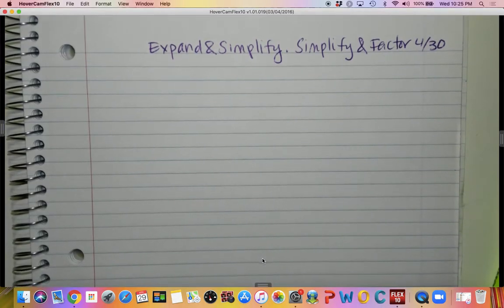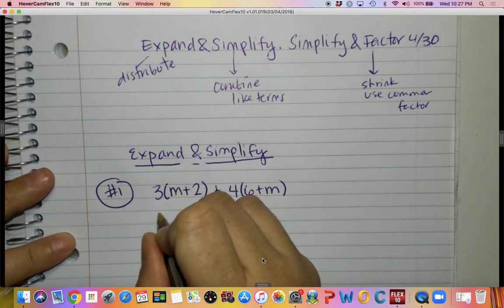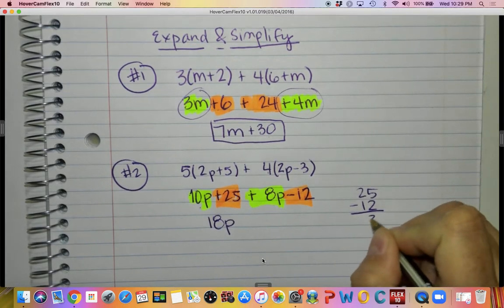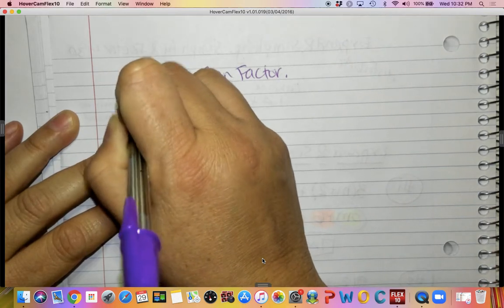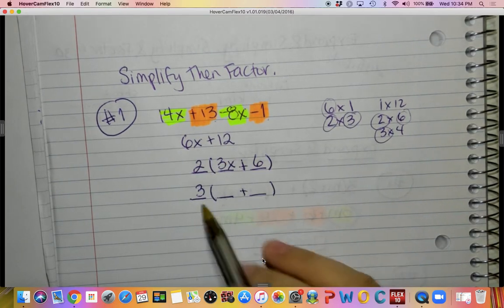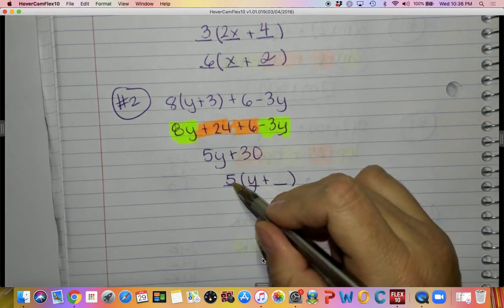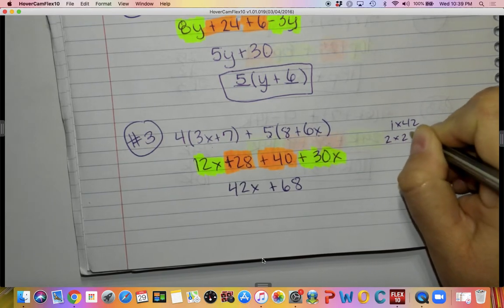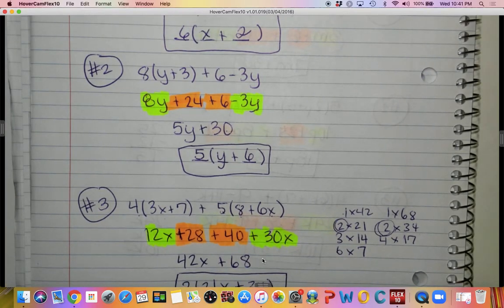Expand and Simplify and Factor